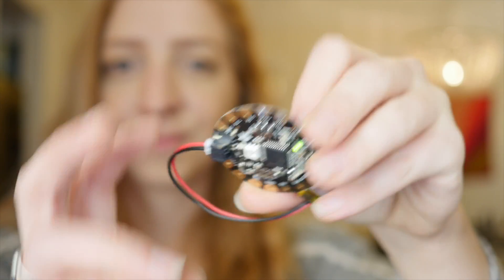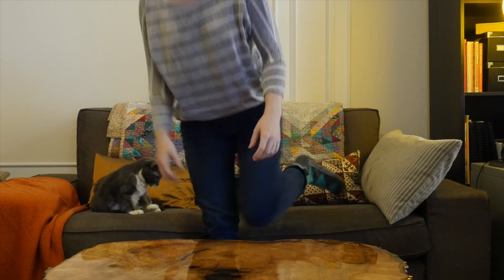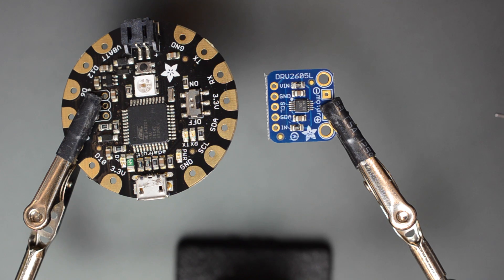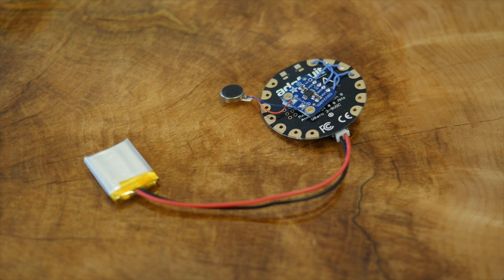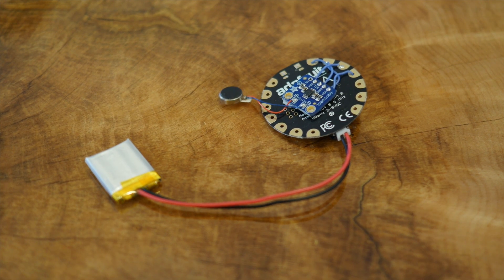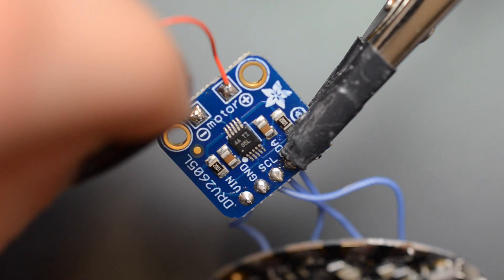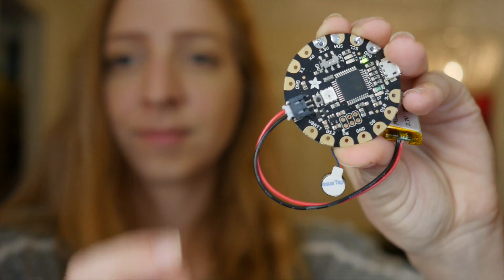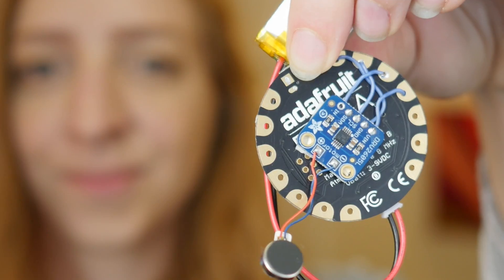Haptic Headband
Becky Stern shows you how to create a vibration notification wearable for timing your meditation sessions and so much more! The haptic motor controller can execute waveforms, taps, clicks, fuzzes, hums, and bumps-- different patterns of vibrating that you can recognize. Build it into a bandana or headband for a meditation timer that gently signals you without the need for your phone's alarm.